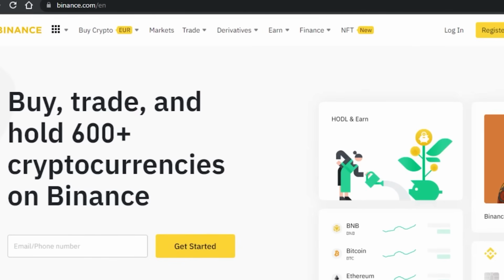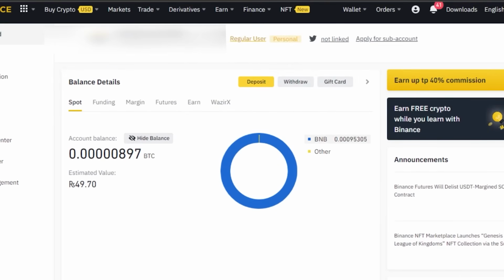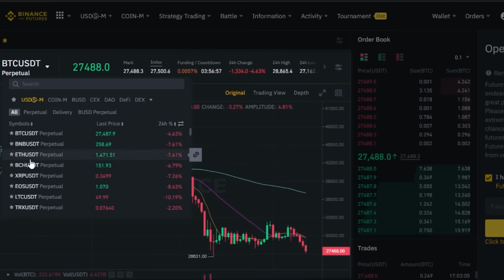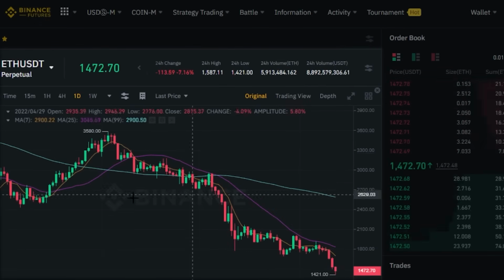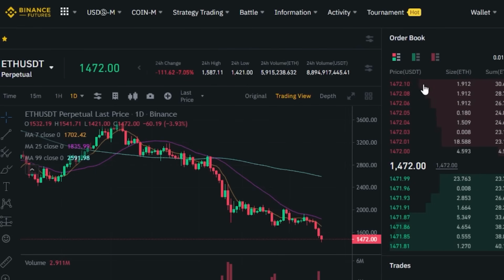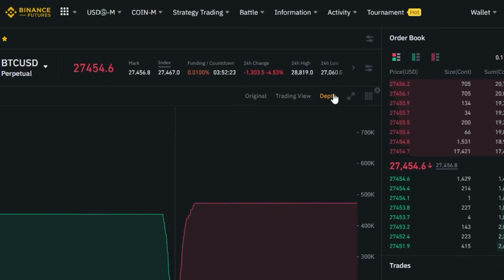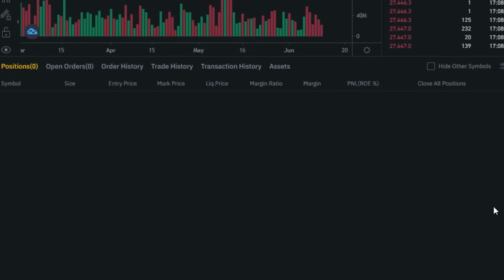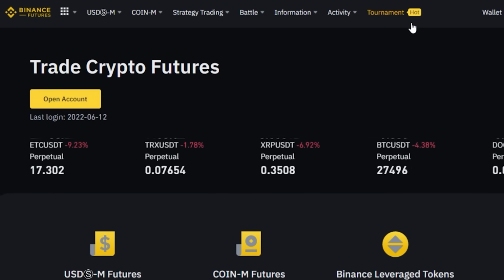📌 Binance Futures Trading Tutorial 2026 ✅ How to Trade on Binance Futures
$19,800 Referral ID Code:   ✅ YOUTUBECODE

In this video, you'll discover a comprehensive Binance futures trading tutorial designed specifically for beginners. If you're new to Binance futures trading, this guide will walk you through everything you need to know, from how to trade on Binance futures to understanding the basics of futures trading on Binance.

This Binance tutorial for beginners covers essential strategies and tips to help you navigate the platform confidently. Whether you're looking for a detailed futures tutorial for beginners or seeking to refine your trading skills, this video will provide the insights you need to succeed in Binance futures trading.